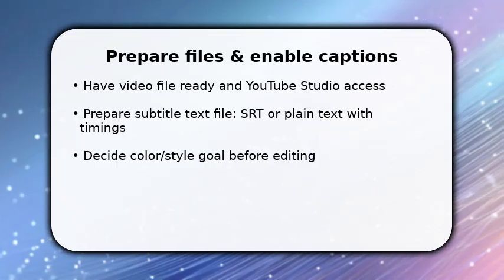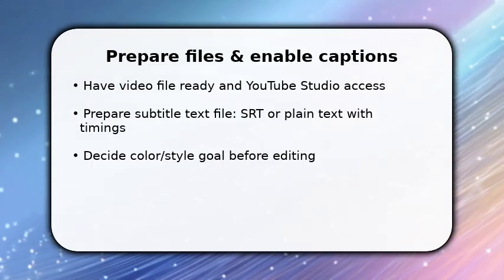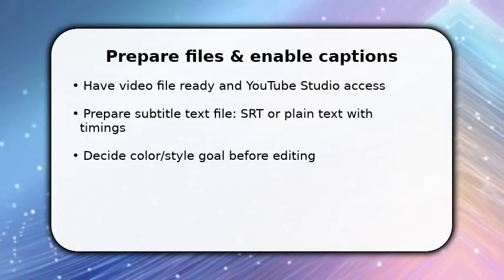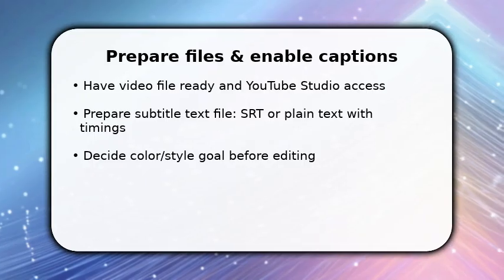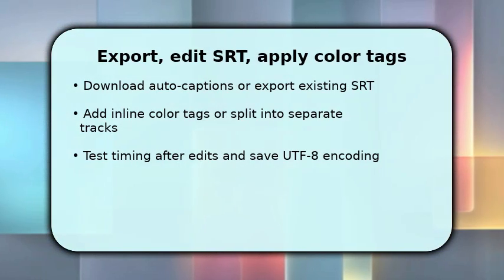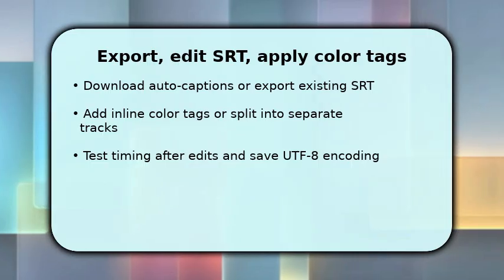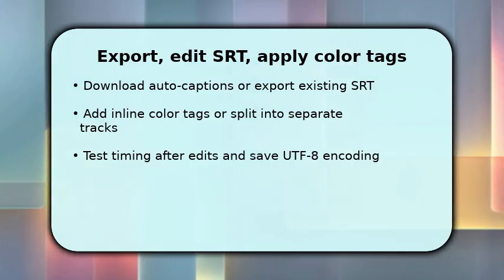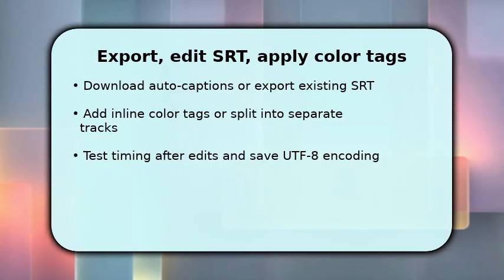How to Add Colored Subtitles on Youtube - Step by Step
How to Add Colored Subtitles on Youtube - Step by Step | 🔒 Surfshark VPN Deal — Stay private and secure. $1.99/mo + 3 Months Free ▸

Learn the easy steps to add colored subtitles, also known as CC3 or ACC3, on YouTube for a more engaging viewing experience. This guide walks you through selecting your video, accessing advanced settings, and applying custom subtitle colors.

add colored subtitles, YouTube CC3, ACC3 tutorial, customize captions color, subtitling on YouTube